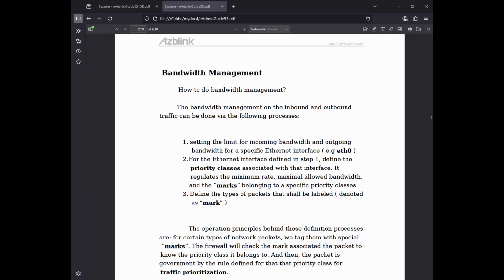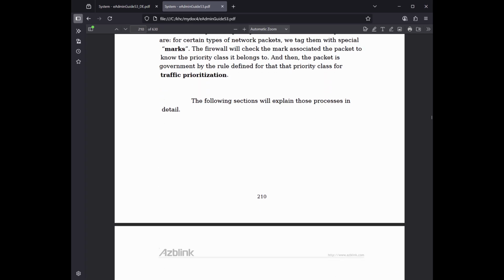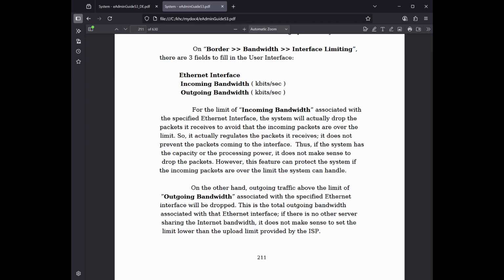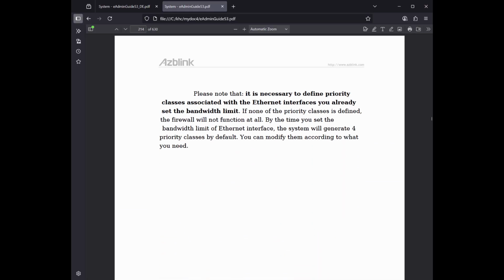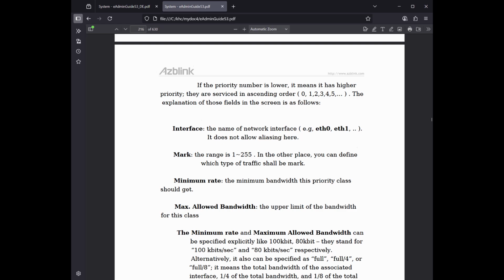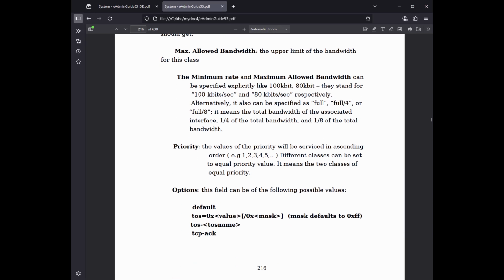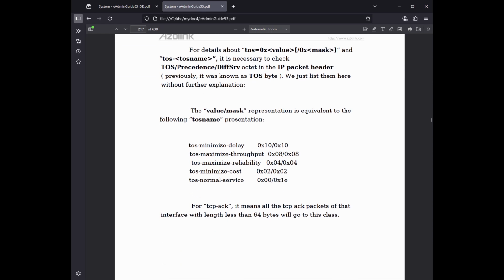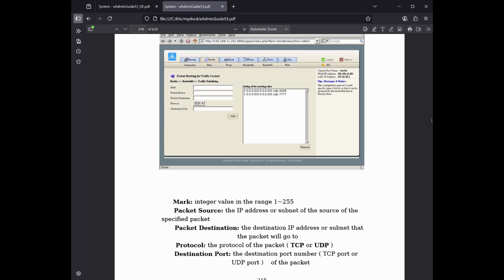13 en Azblink Admin Guide - Bandwidth Management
Bandwidth Management
  Limiting Bandwidth for Ethernet Interface
  Traffic Priority Classes
  Traffic Prioritizing